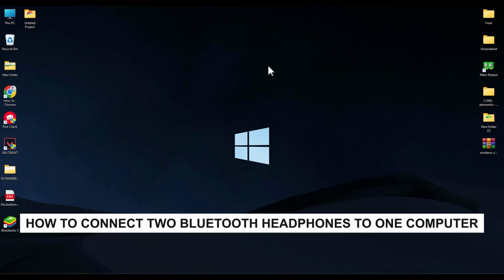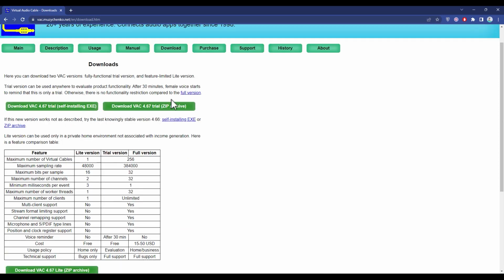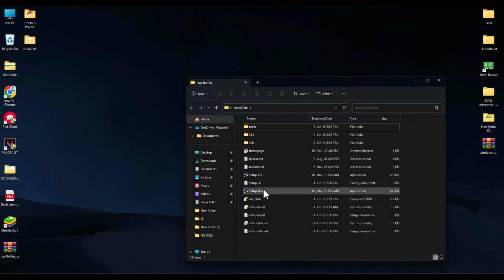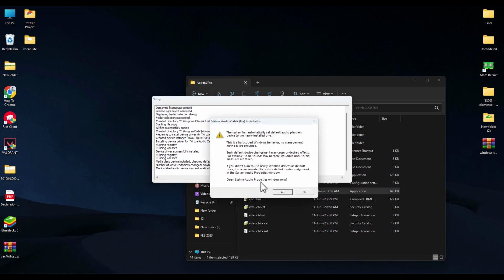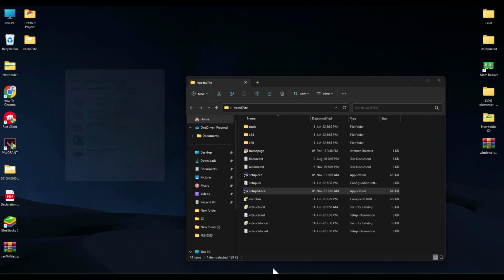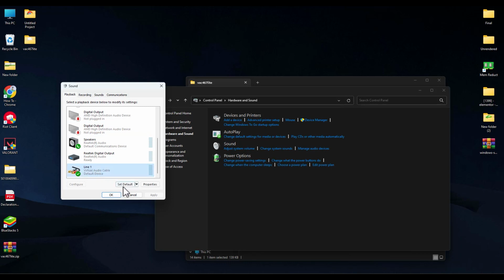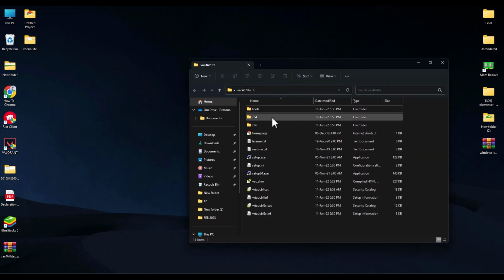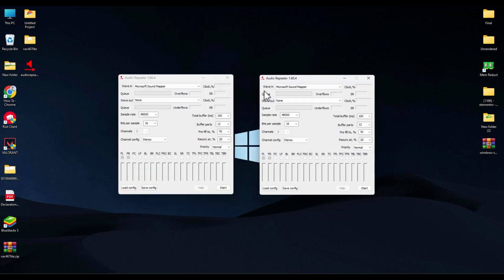How To Connect Two Bluetooth Headphones To One Computer (SIMPLE!)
.How To Connect Two Bluetooth Headphones To One Computer It’s a very easy tutorial, I will explain everything to you step by step.